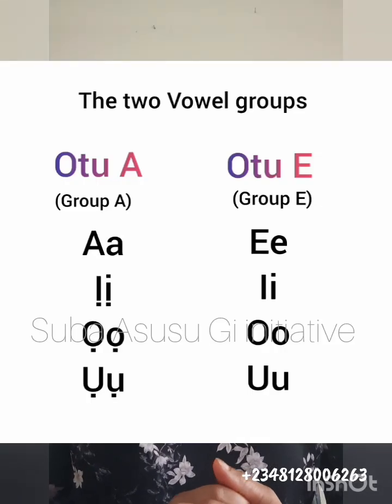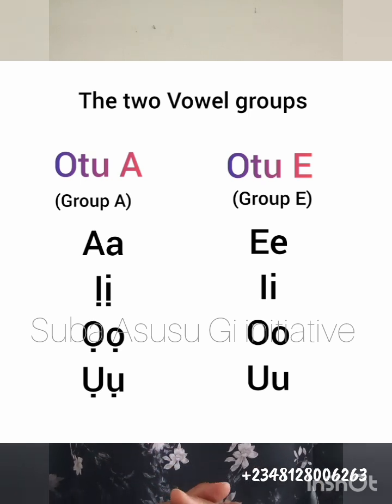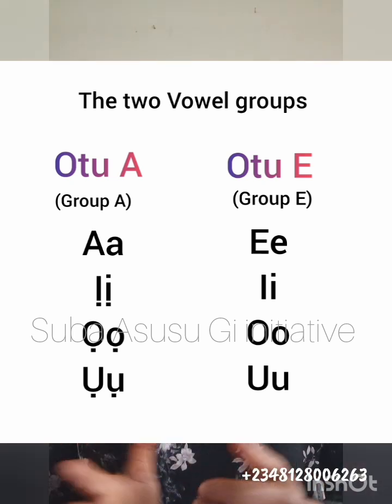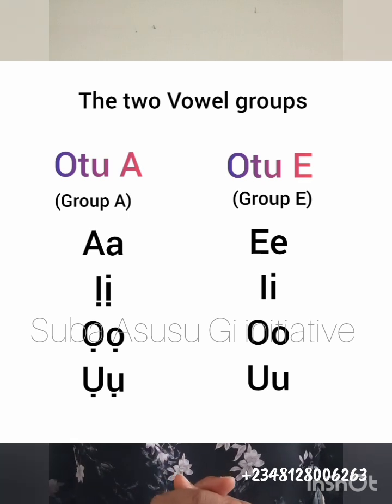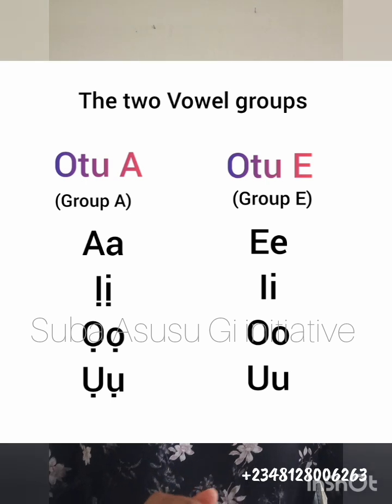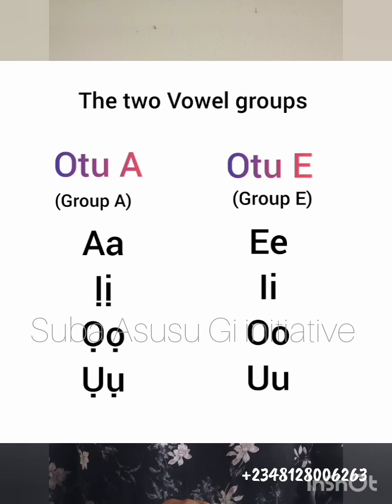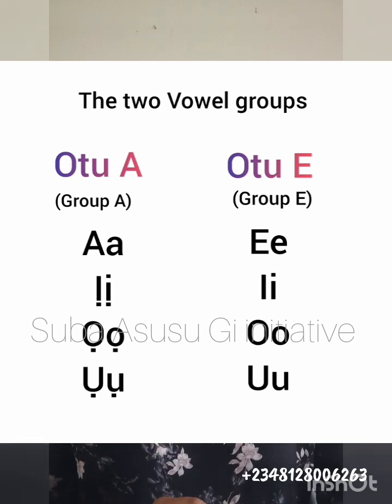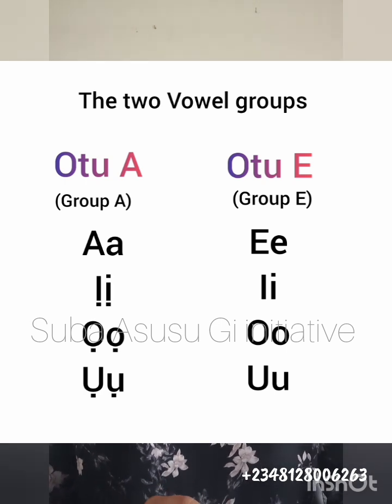Igbo Vowels pt 2 (vowel groups)